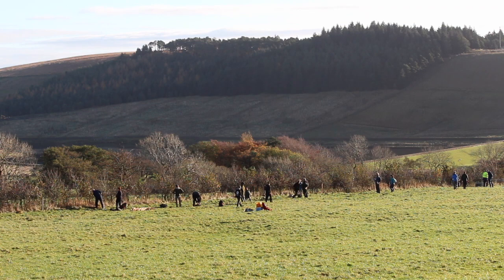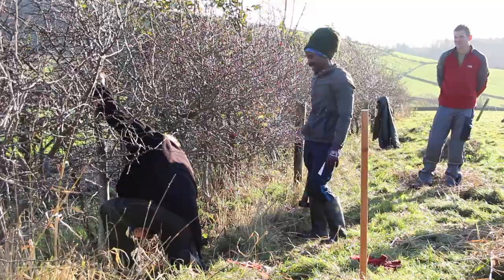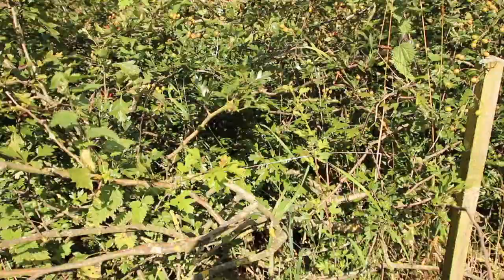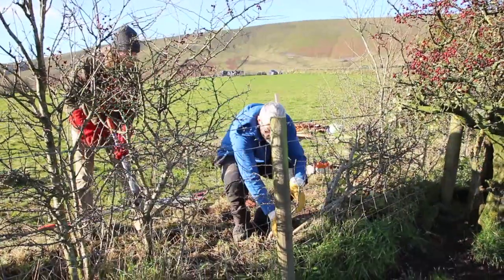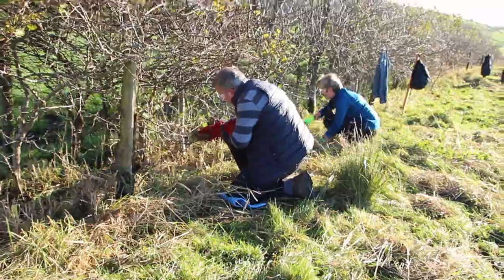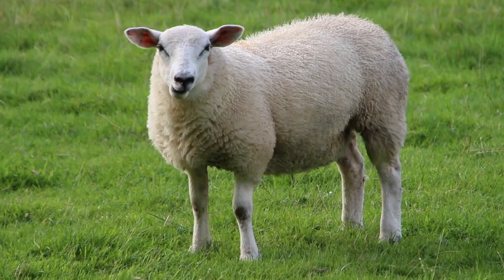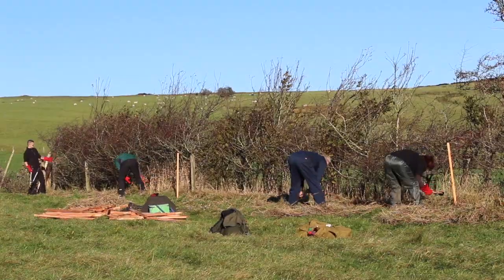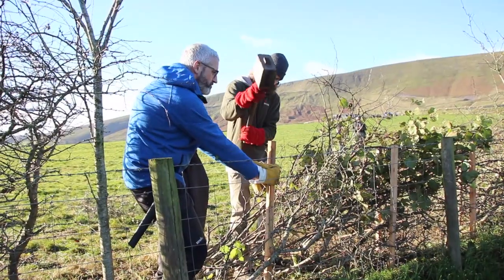Hedgelaying in Pendle, Lancashire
A short film about the traditional craft of hedgelaying. A course run by Pendle Hill HLF Project and supported by the National Hedgelaying Society, who were training up brand new volunteers.